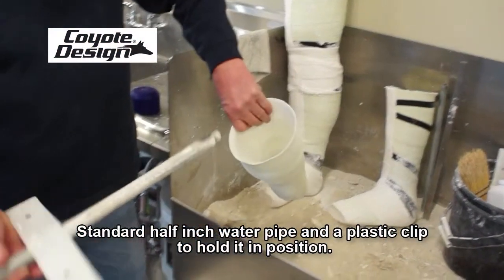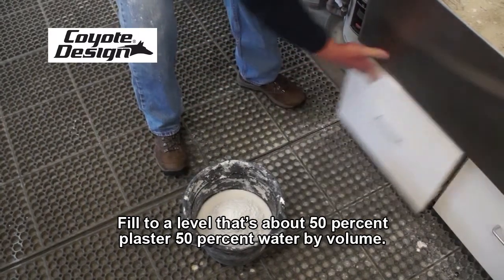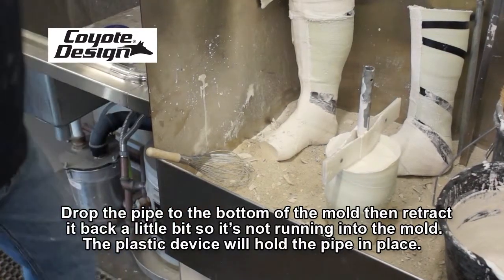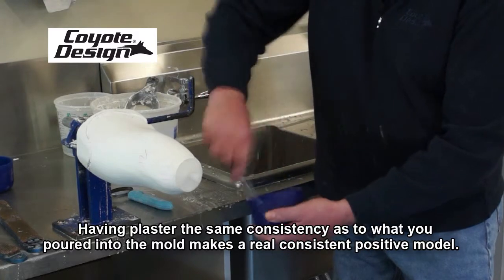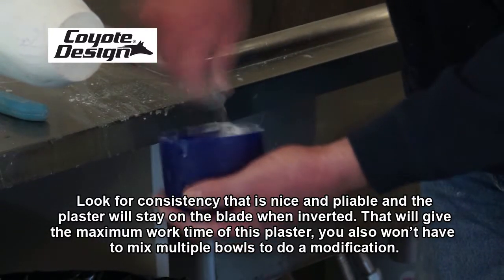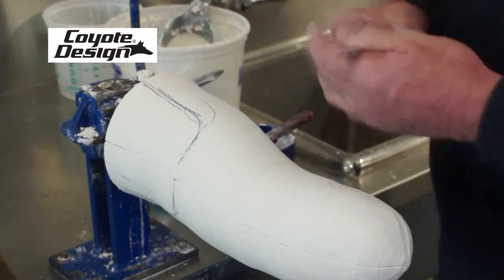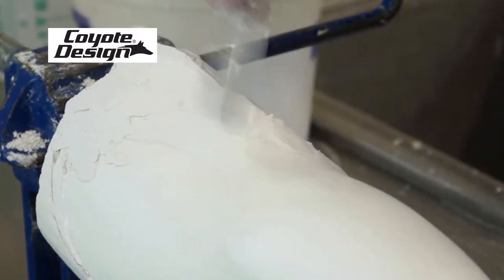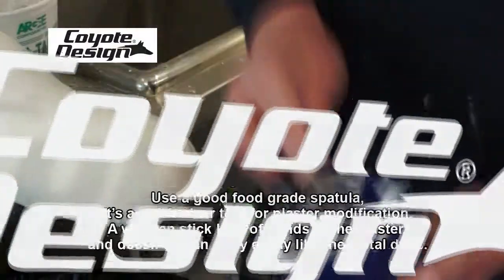How to Create a Plaster Cast for a Prosthetic Device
This video shows how to create a plaster cast for a prosthetic device...